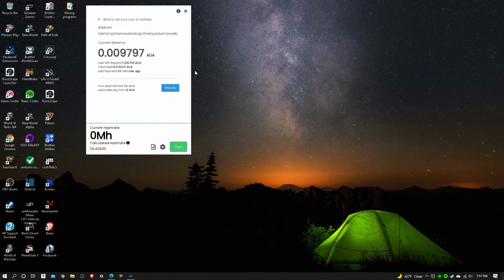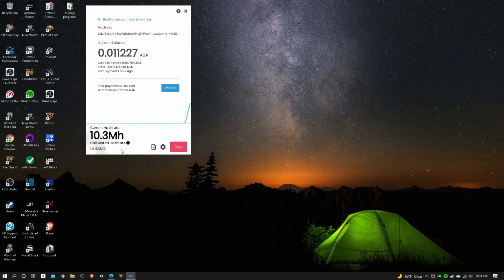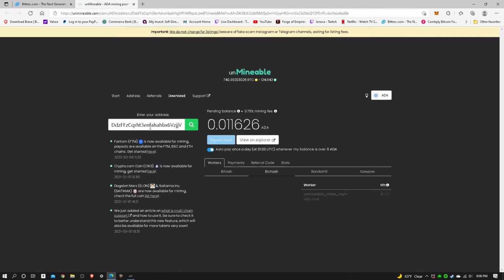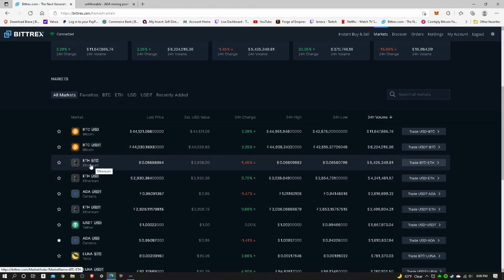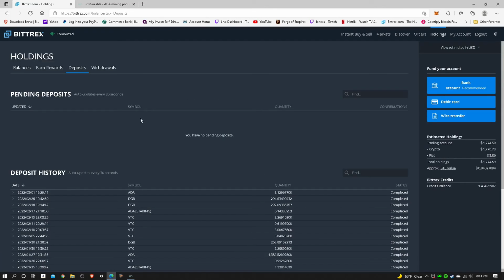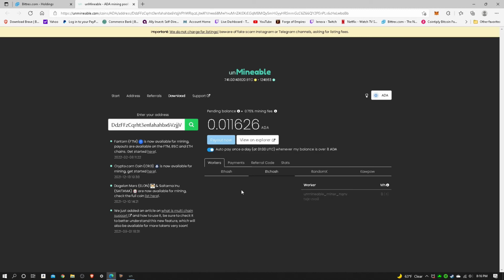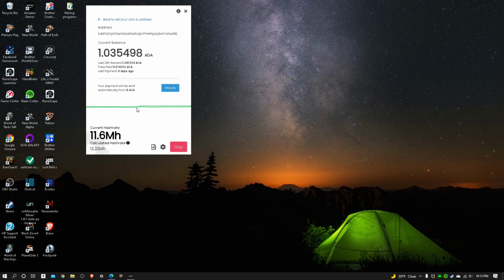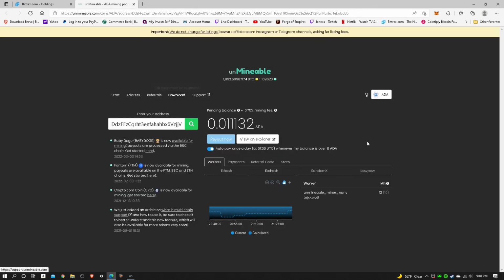Unmineable.com realistic expectations mining ADA Cardano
I show the process and results of mining ADA Cardano with the Unmineable.com miner. I am using the NVIDIA GeForce 1050Ti graphics card. I also show my results of mining crypto to Bitrex.com as well as some staking rewards. I have had great results with the miner and the exchange. If you want to try them out, here is my referral info:
Unmineable.com = tejx-zvo9
Bitttrex.com         = 1UU-NRR-VZH

You don't have to use these but if you do, you help me keep making videos and you get some free Bitcoin when you sign up and fund your account at Bittrex.

I'm no financial expert or advisor but mining has been a positive in my life and wallet.
I hope I have helped someone with this video.